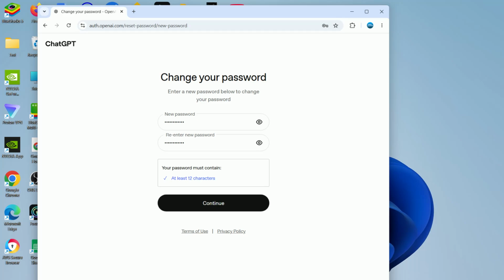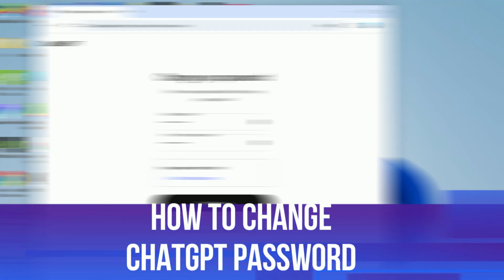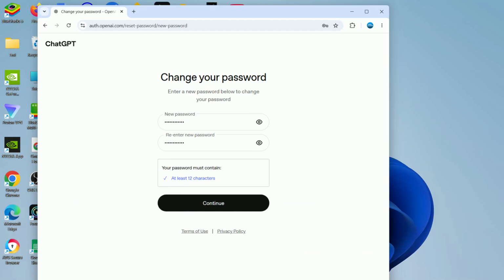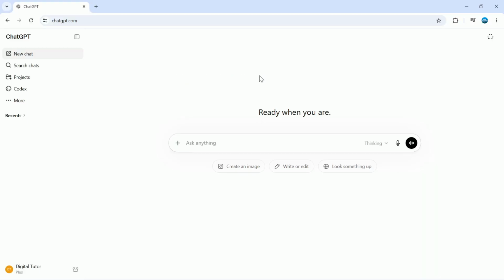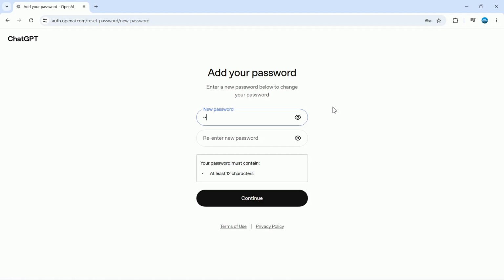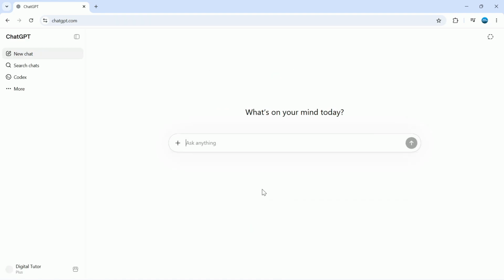How To Change ChatGPT Password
Learn how to change your ChatGPT password with this quick and easy step-by-step tutorial. In this video, I’ll show you how to update your ChatGPT password from your account settings or reset it if you forgot your password.

This beginner-friendly guide is helpful if you want to secure your ChatGPT account, update your login details, or recover access to your OpenAI account. OpenAI says you can add or update your password from Settings → Account, and changing your ChatGPT password also updates the password for your OpenAI account.

What you’ll learn:

How to reset ChatGPT password
How to update OpenAI account password
How to find ChatGPT account settings
How to keep your ChatGPT account secure

Thanks!